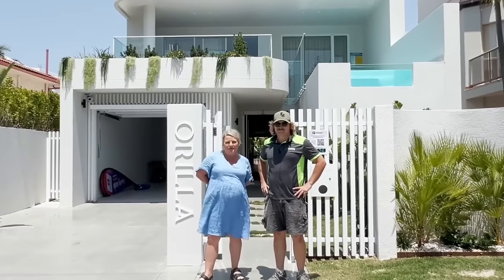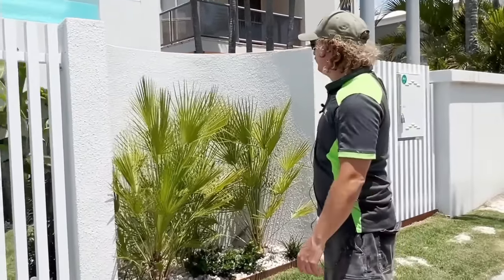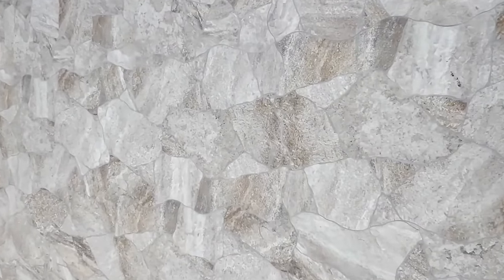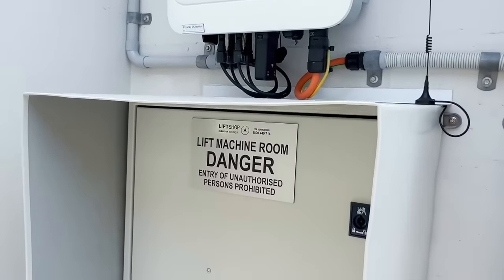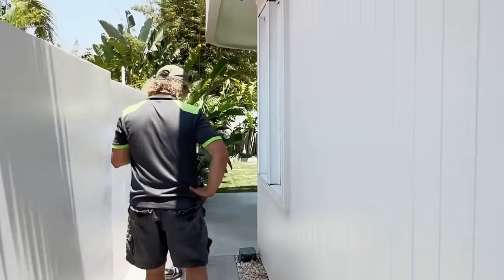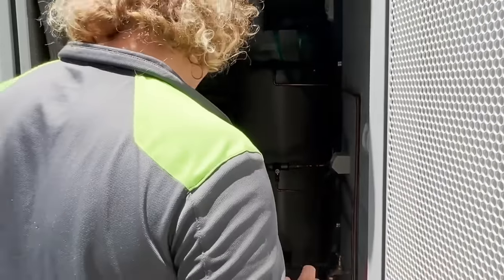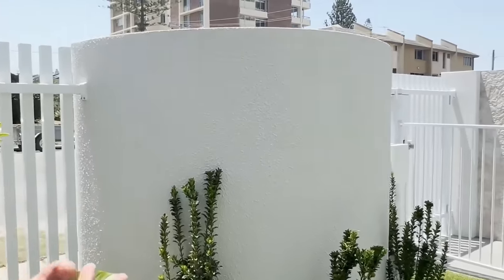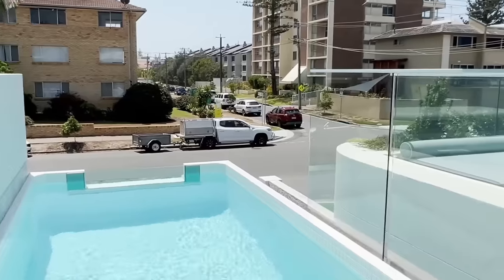GARDEN TOUR | Miami Christmas Prize Home | Draw 532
Join Jo and Ryan for a tour of the gardens at our Christmas Prize Home.